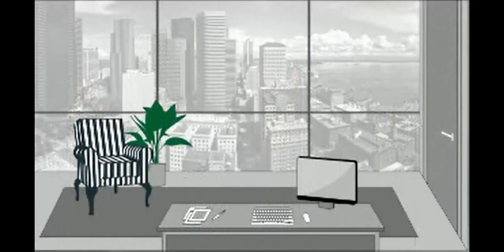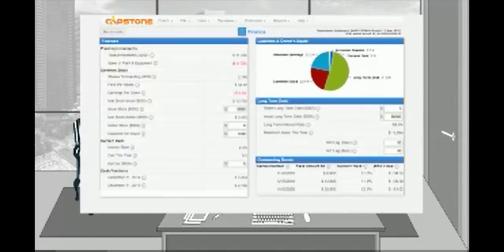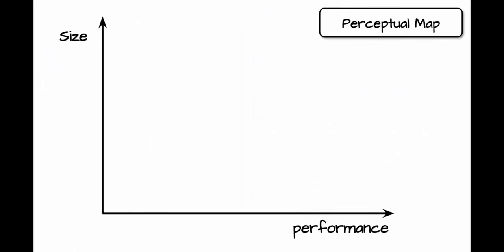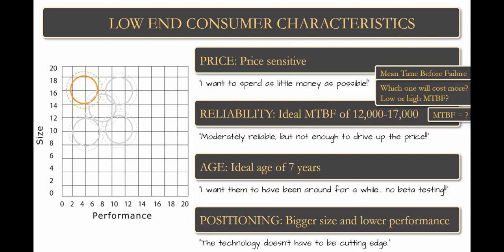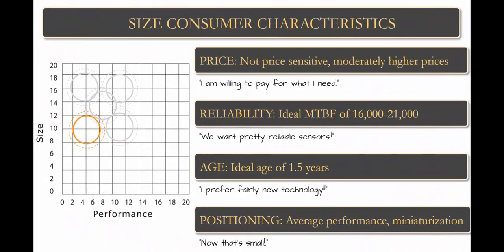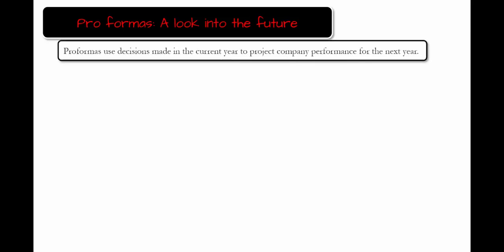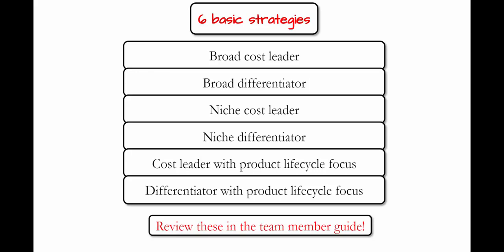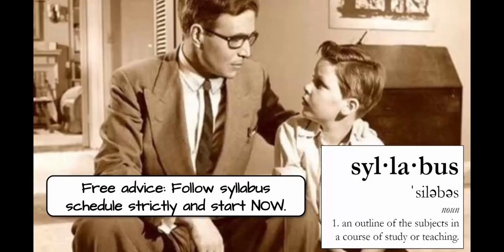Lecture 1 Introduction to Capsim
This lecture is an introduction to Capsim's Capstone simulation.